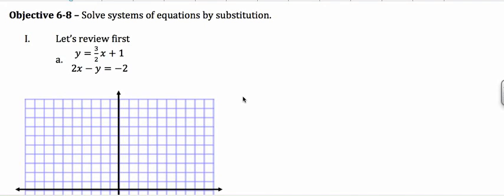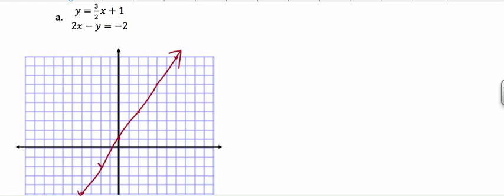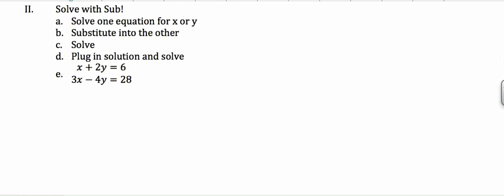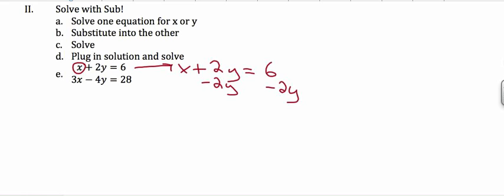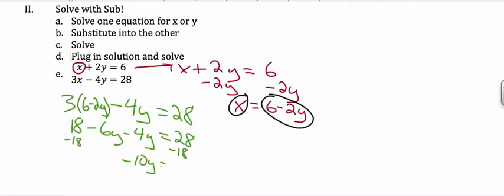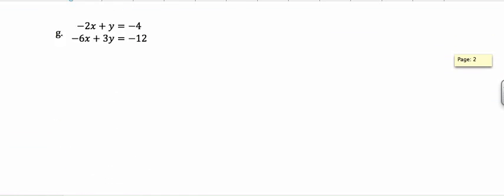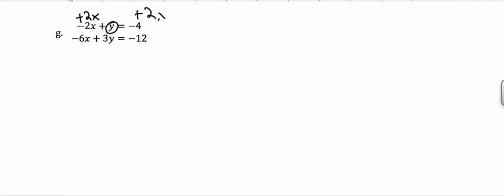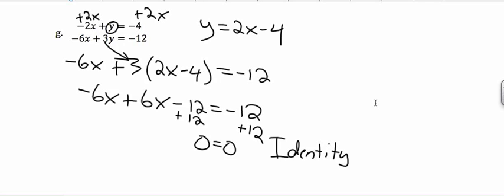6-8 algebra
Solve 2x2 systems of equations using substitution.